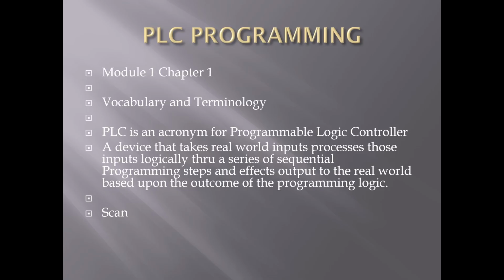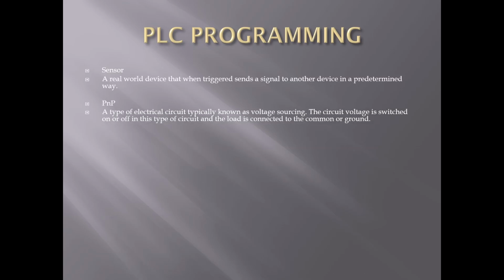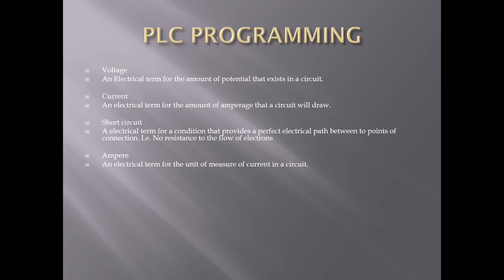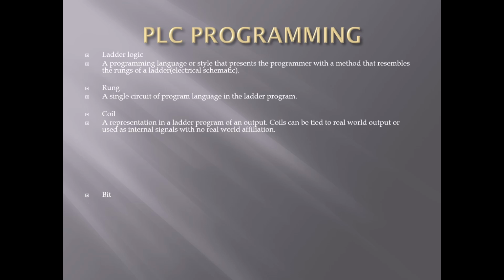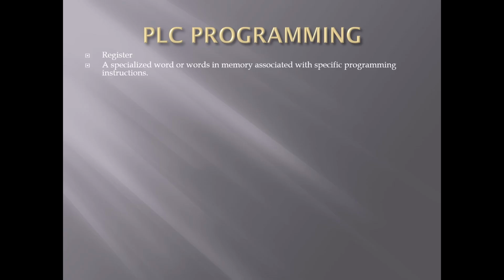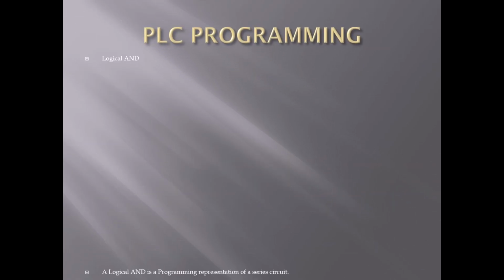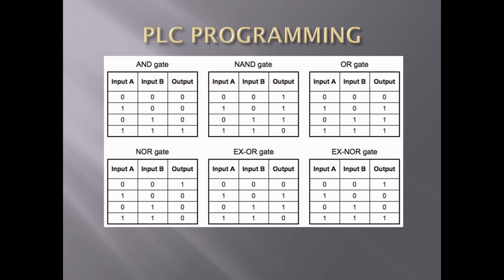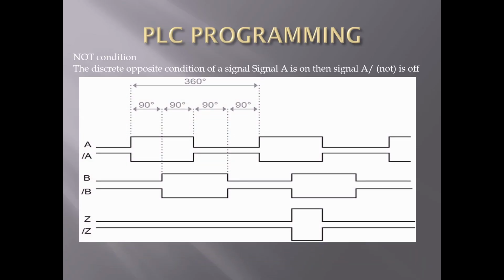PLC Programming Module 1 Ch 1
This is the introductory video in a series about PLC programming.